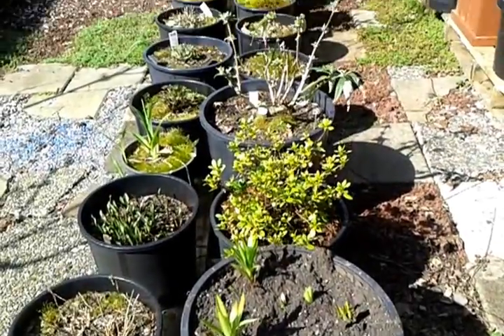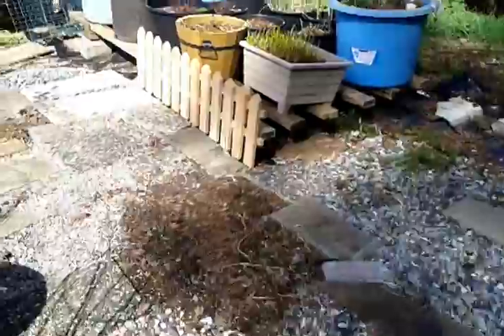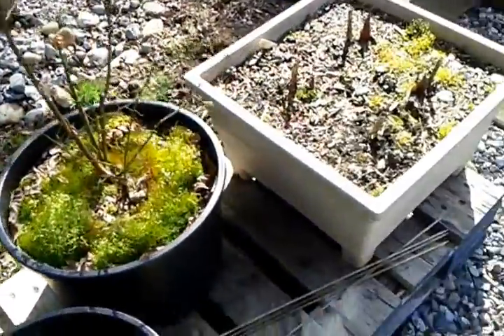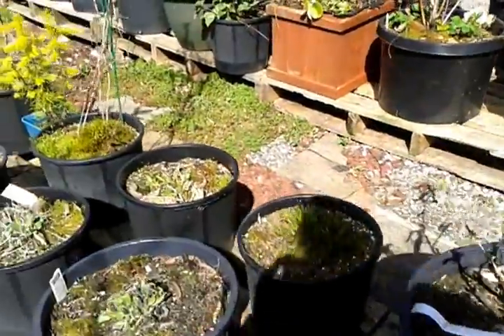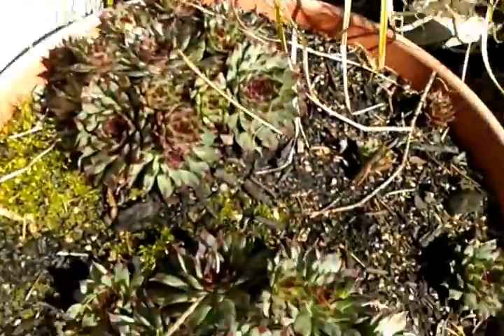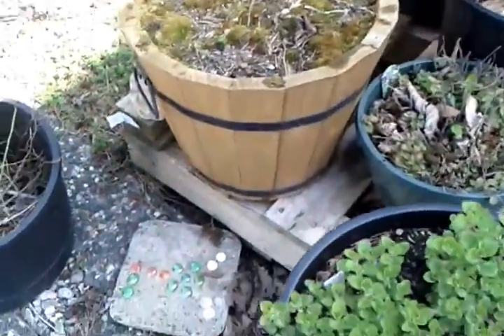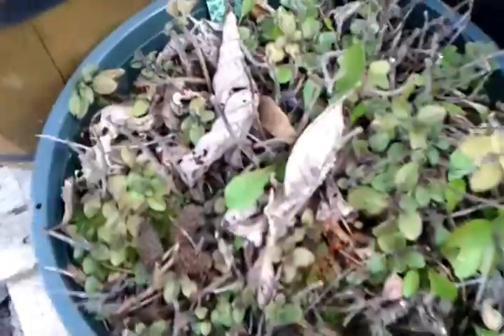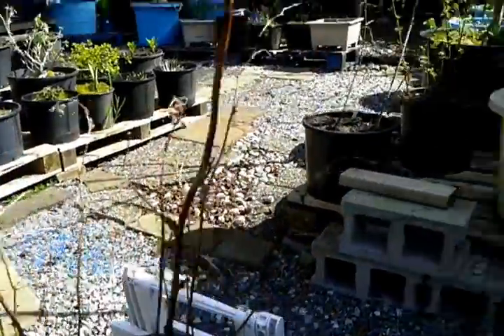March 2013 Video #5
A quick tour of the center rows of the garden.